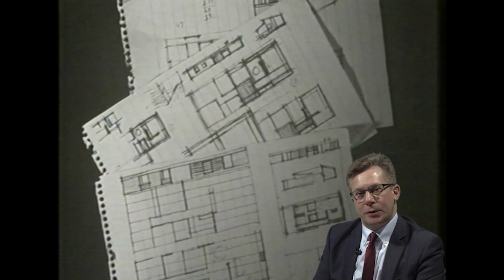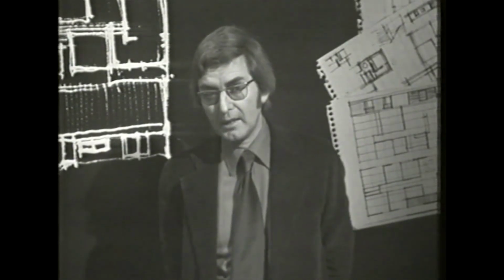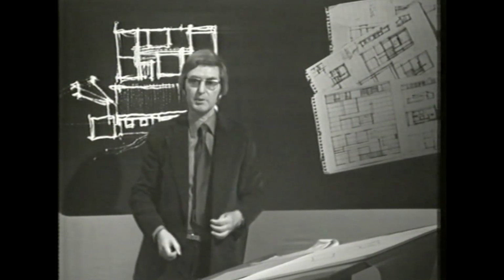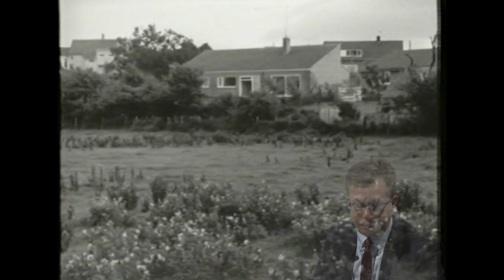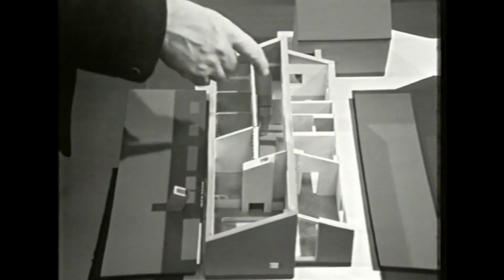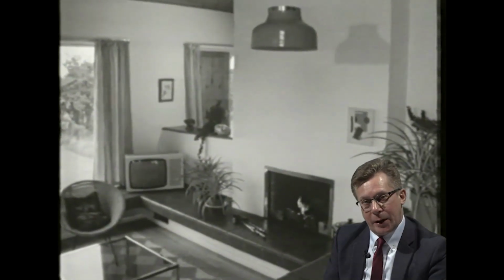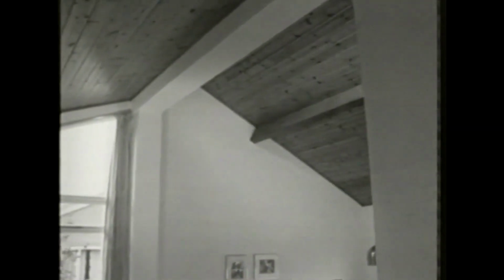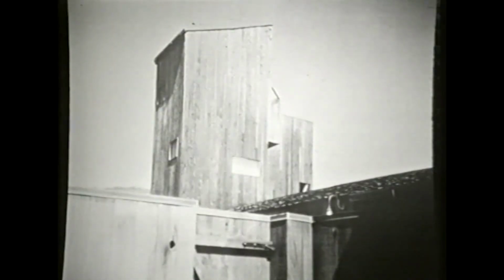Live Annotation: Jonathan Bignell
Professor Jonathan Bignell presents and analyses a television broadcast of Open University course A305 for contemporary eyes and ears. In the episode “An Architect At Work,” Geoffrey Baker presents the process of design through his own house, revealing the references that he used, and the decisions and compromises he had to make along the way. Annotating the episode, Bignell considers the television form rather than the architectural content; he asks questions like, what does the camera do?

Presented in the context of the exhibition “The University is Now on Air: Broadcasting Modern Architecture.”